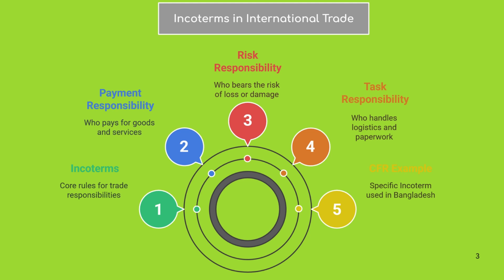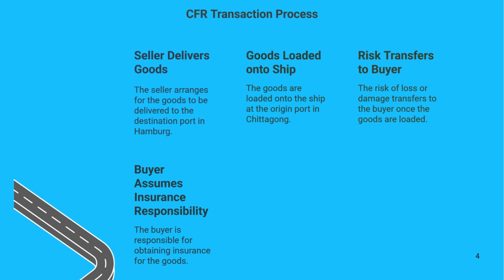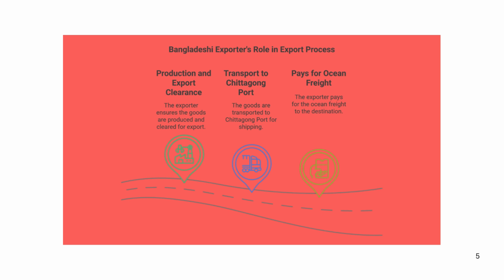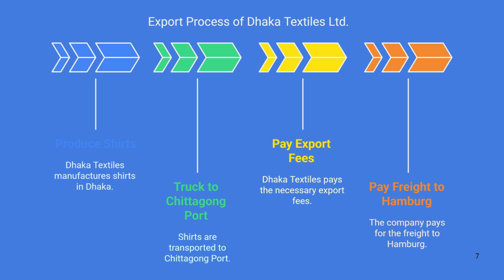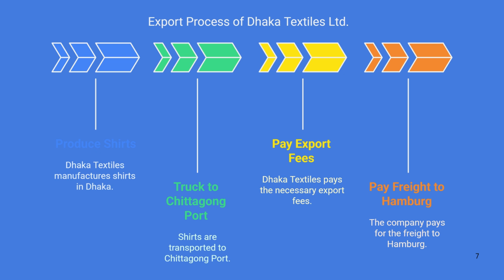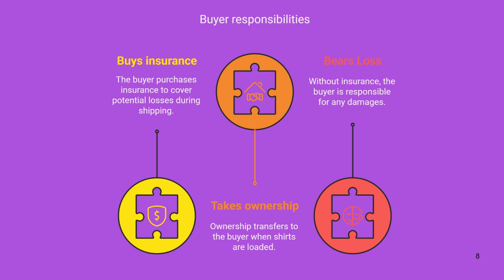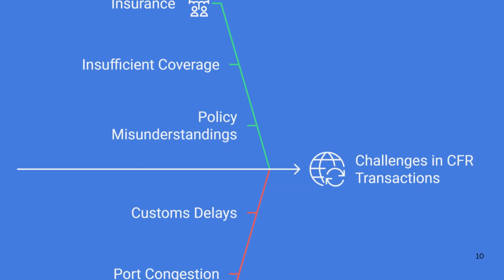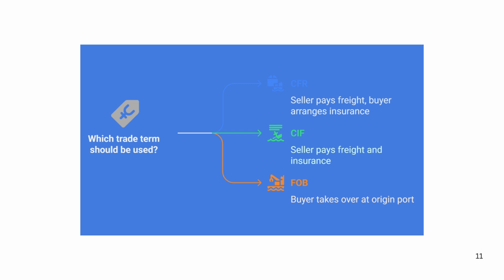Incoterms CFR Explained with a Bangladesh Example | Import-Export Made Simple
Confused about Incoterms CFR (Cost and Freight)? This video is your ultimate guide to mastering CFR for international trade—with a real-world example from Bangladesh’s garment industry! Learn how to split costs, avoid risks, and protect your profits when exporting from Chittagong Port or importing goods worldwide.
✅ In This Video:
• What CFR means for Bangladeshi exporters and global buyers.
• Step-by-step breakdown: Who pays for shipping, insurance, and port fees?
• Real example: A Dhaka-based exporter’s CFR disaster (and how to avoid it!).
• CFR vs. CIF vs. FOB: Which term saves you money?
• Pro tips for buyers (spoiler: never skip insurance!).
🎯 Who Should Watch?
• Exporters in Bangladesh (garments, textiles, jute).
• Importers in the EU/USA sourcing from Bangladesh.
• SMEs, entrepreneurs, and trade students.
💬 Comment “CFR!” if you’ve used this term, or ask, “Explain DDP next!”
🌟 Why Watch?
• No jargon—just practical steps for beginners.
• Focused on Bangladesh’s booming export industry.
• Save time and money and avoid costly mistakes!
🚀 Ready to Master Global Trade? Hit PLAY Now!